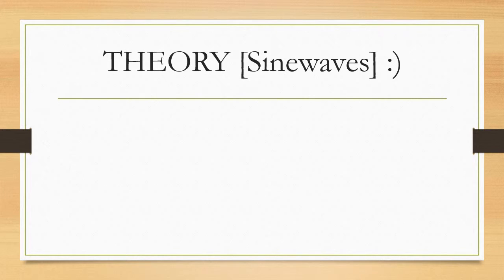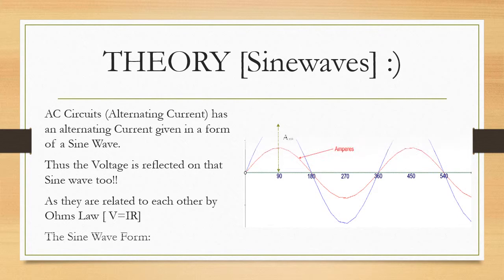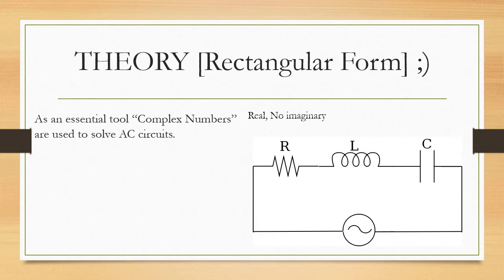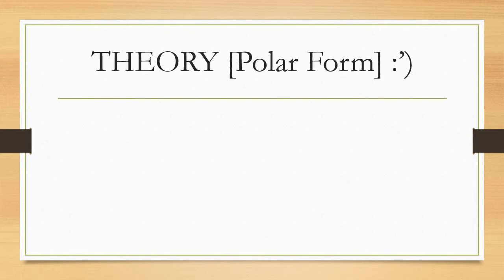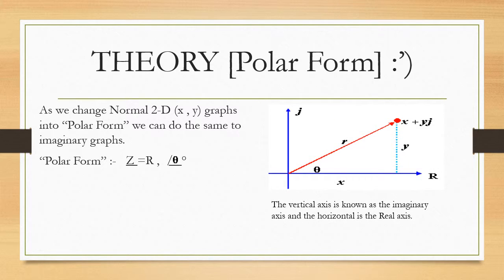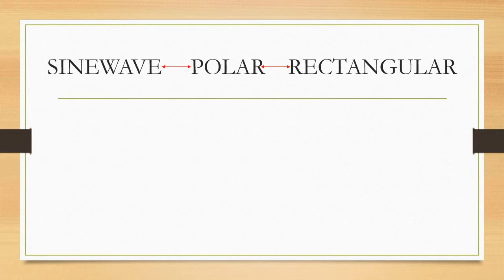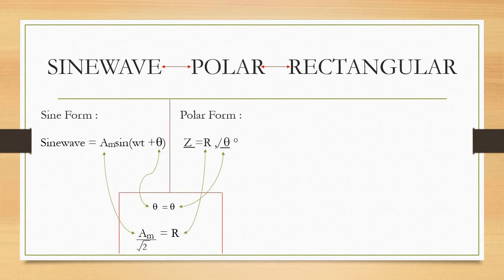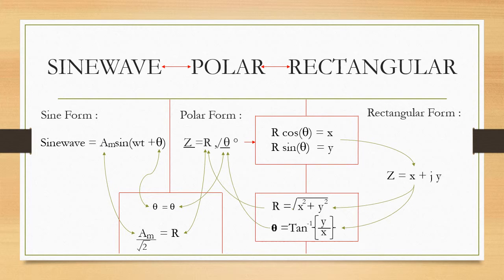Polar and rectangular formsof a sinewave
This is towards AC current circuits
References